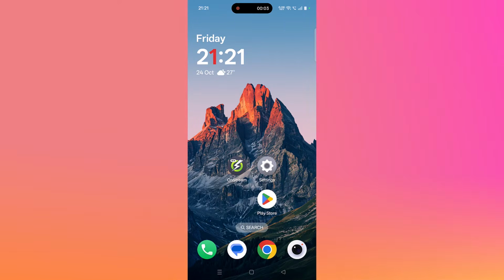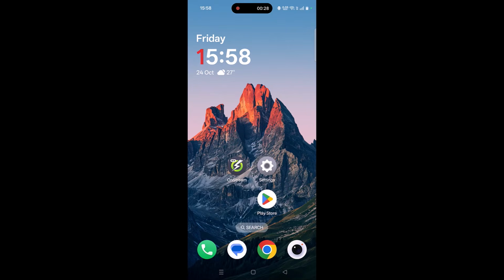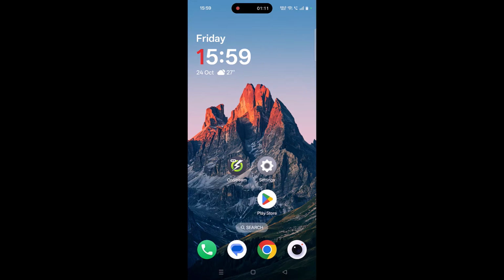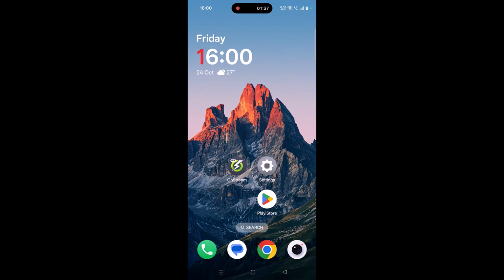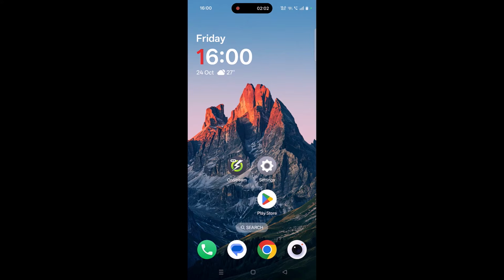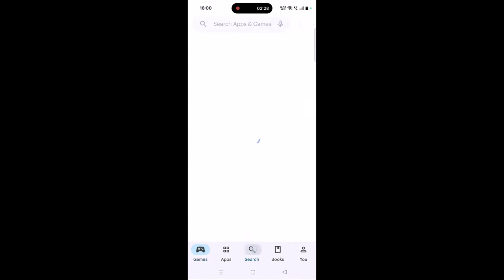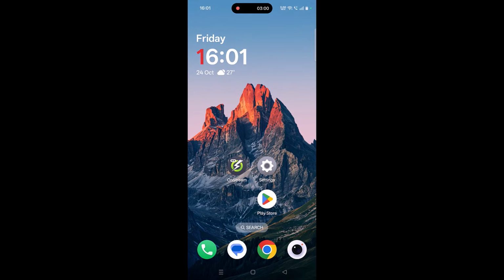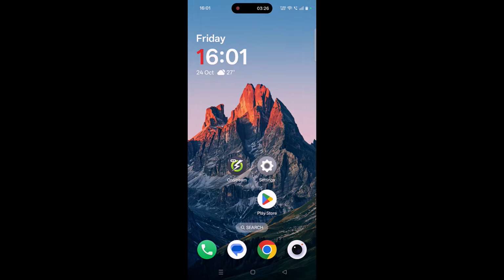Fix OnStream App Not Loading/Stuck on Loading Screen on Android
In This Video Tutorial, You Will Learn How To Fix OnStream App Not Loading or Stuck on Loading Screen on Android.

Another Fix - Delete your app.  Go back to the web page and download the .5 version.  It will recommend you do download new .7 version but do not download the new .7 version instead go ahead with the .5 version and you can still watch.